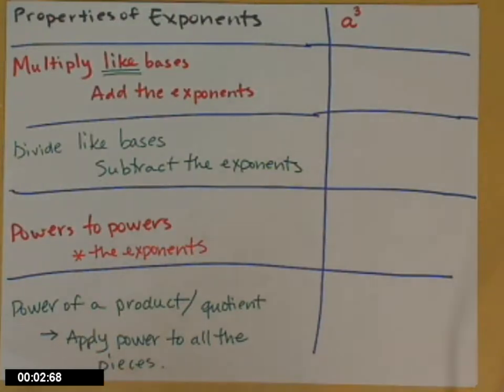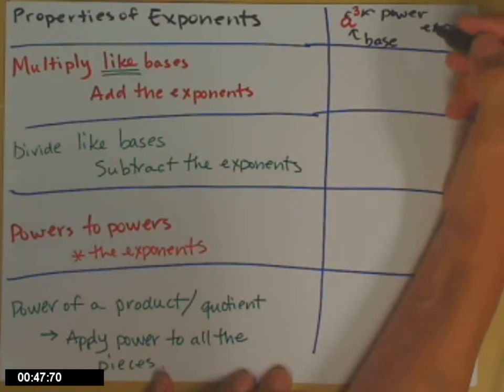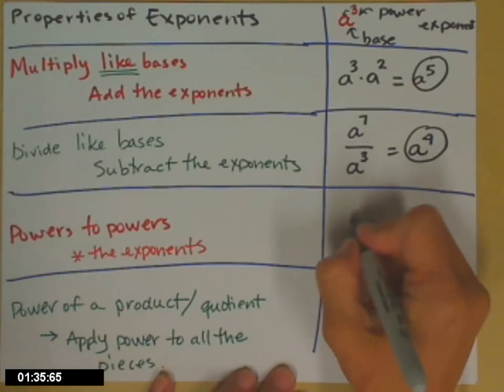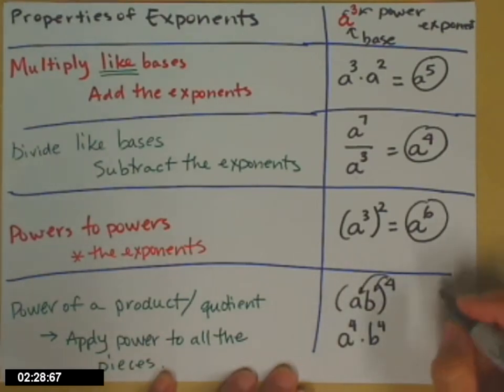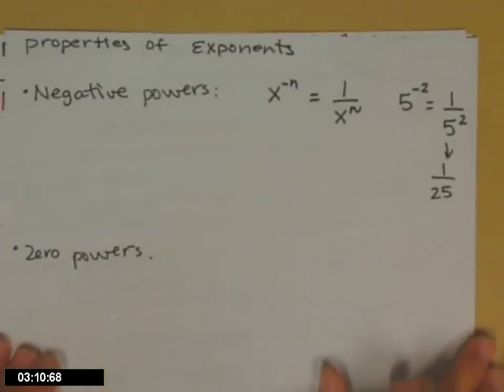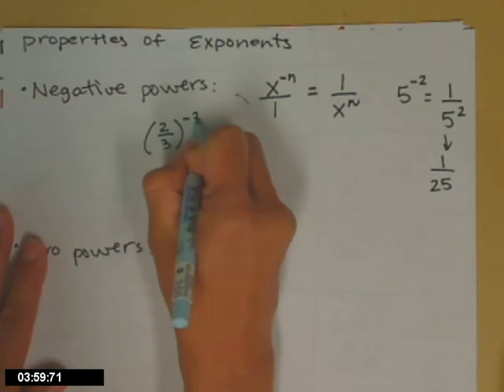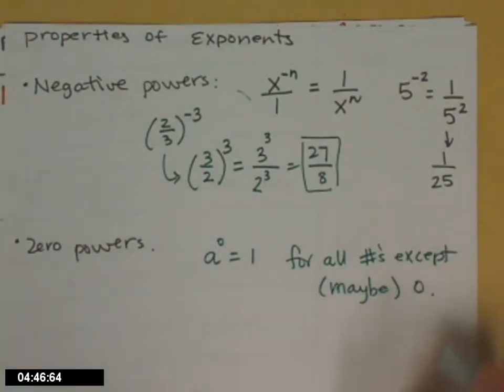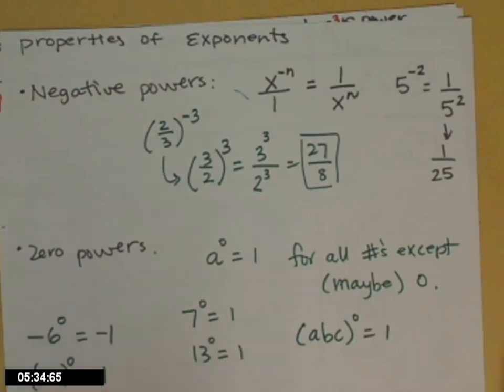properties of exponents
exponent properties